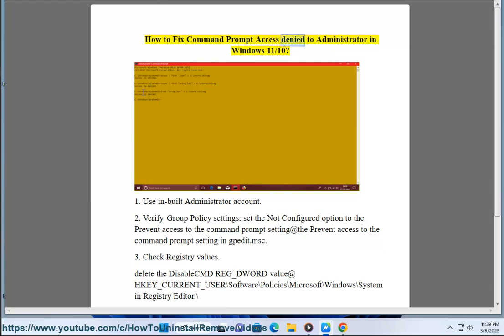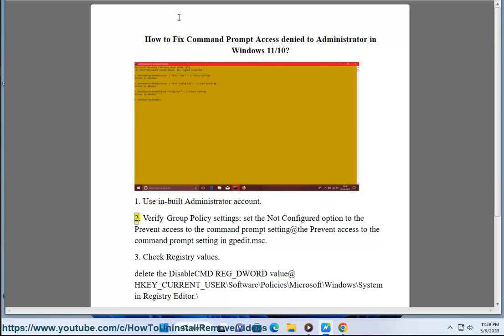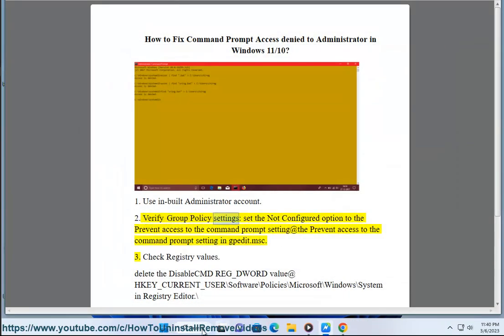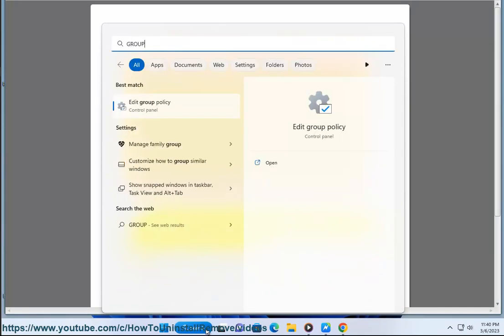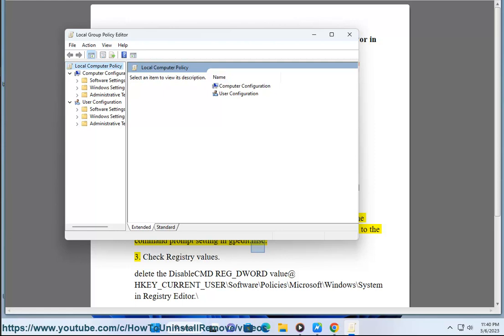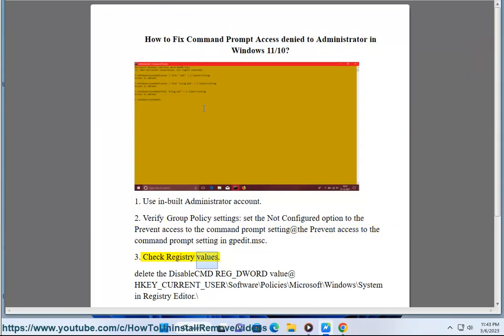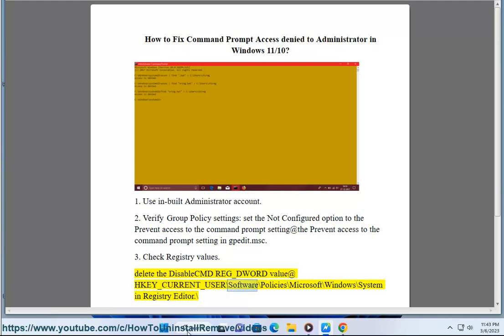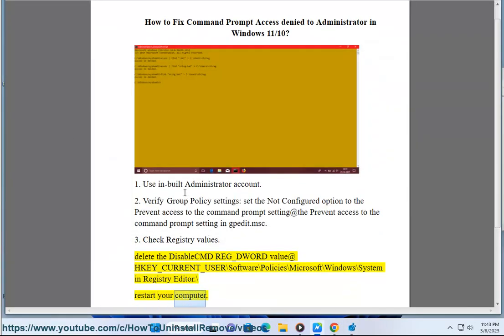Fix Command Prompt Access denied to Administrator in Windows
Here's how to Fix Command Prompt Access denied to Administrator in Windows.

If you are experiencing "Access denied" errors when trying to use Command Prompt as an administrator in Windows, here are some potential solutions to try:

1. Run Command Prompt as an administrator: Right-click on the Command Prompt shortcut and select "Run as administrator". This will ensure that you have the necessary permissions to perform administrative tasks.

2. Check your account permissions: Make sure that your user account has administrative privileges. You can check this by going to "Control Panel" - "User Accounts" - "User Accounts" - "Manage another account". From here, you can see if your account has administrative privileges, and if not, you can change the account type.

3. Disable User Account Control (UAC): UAC can sometimes interfere with administrative tasks. To disable it, go to "Control Panel" - "User Accounts" - "User Accounts" - "Change User Account Control settings" and move the slider to "Never notify".

4. Check file permissions: If you are trying to perform a command on a specific file, check to make sure that you have the necessary permissions to access and modify that file. Right-click on the file and select "Properties" - "Security" to see the file permissions.

5. Reset file permissions: If the file permissions are the issue, you can reset them by right-clicking on the file or folder and selecting "Properties" - "Security" - "Advanced" - "Change Permissions" - "Add". Type in "Everyone" and click "OK". Check the "Replace all child object permissions" box and click "OK" to apply the changes.

6. Check group policy settings: Group policy settings can sometimes interfere with administrative tasks. Check the group policy settings by typing "gpedit.msc" into the Run dialog box and pressing Enter. From here, navigate to "Computer Configuration" - "Windows Settings" - "Security Settings" - "Local Policies" - "Security Options" and look for any policies that may be causing the issue.

If none of these solutions work, you may need to contact Microsoft support or a professional computer repair service for further assistance.